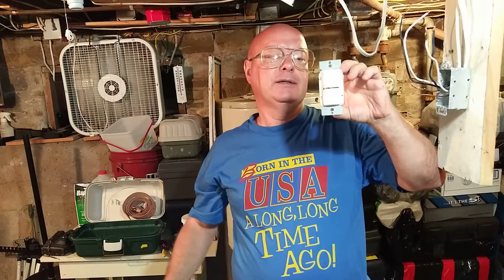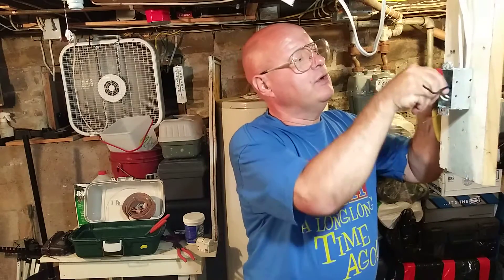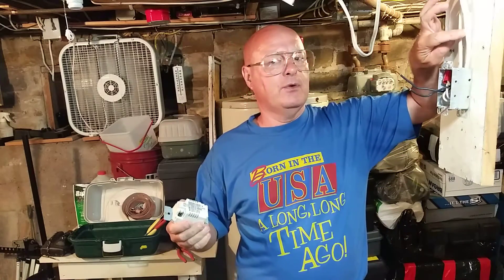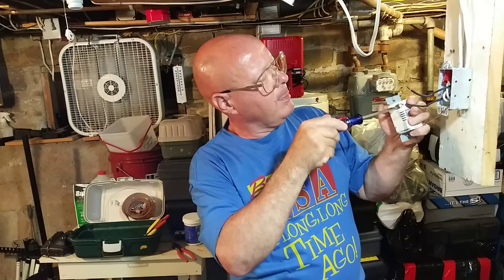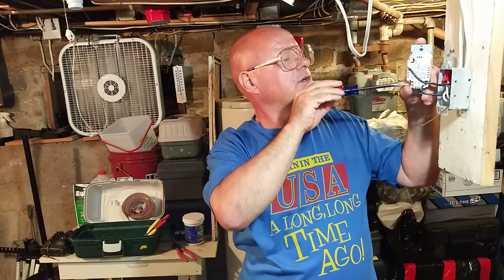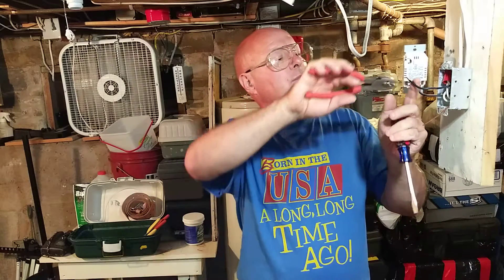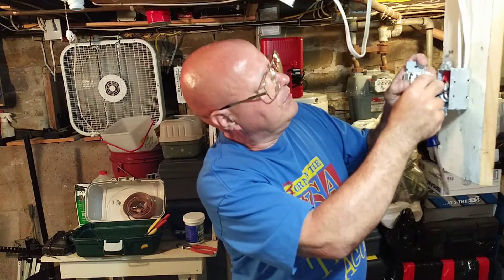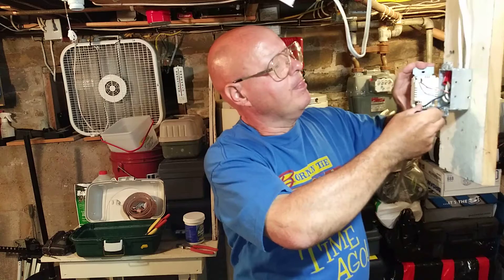How to wire a 2 terminal + earth 🌎 ground motion switch single pole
I show and explain how to wire a single pole motion activated wall switch when power comes to switch first  2 terminal ➕ earth ground consult codes before doing wiring